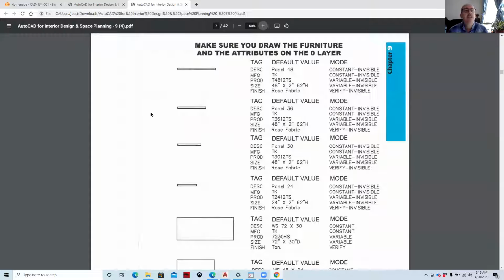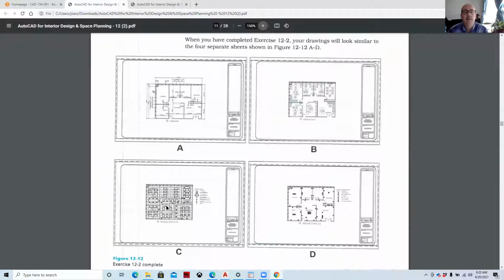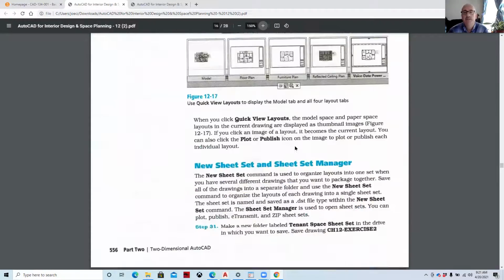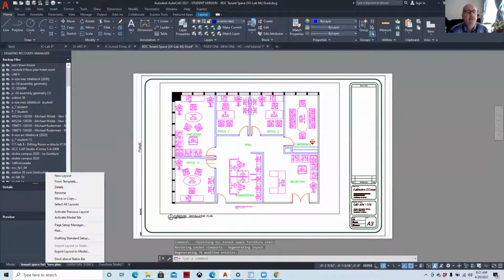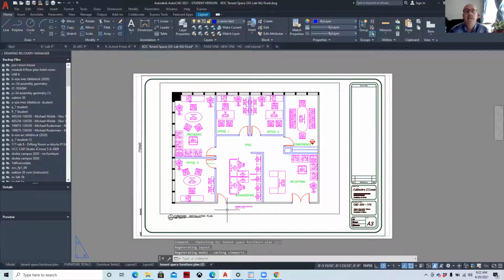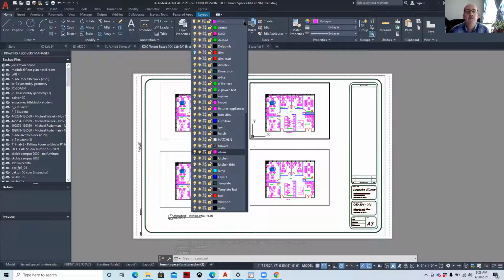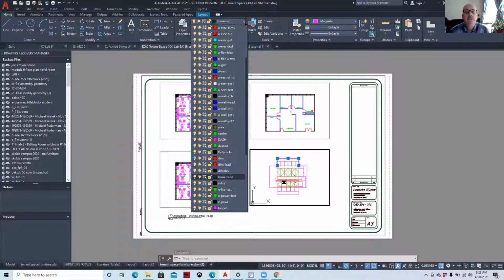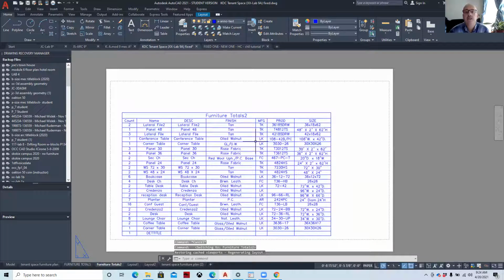CAD 134 Zoom 12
Data extraction
Presentation quality layouts